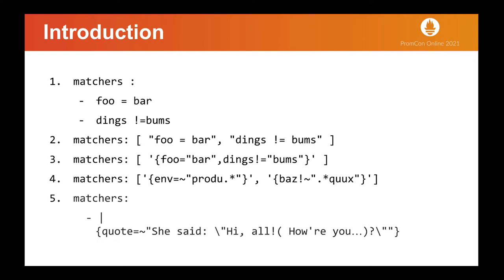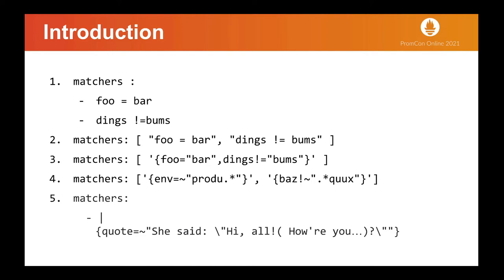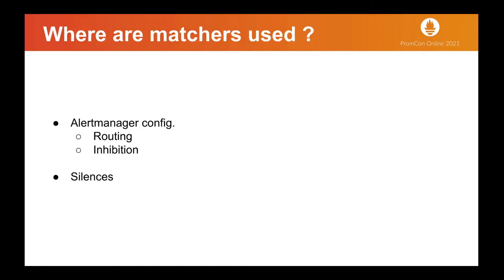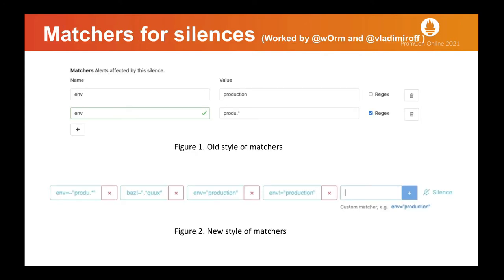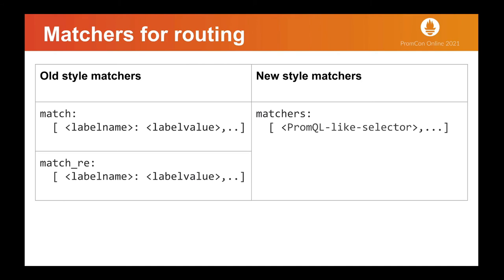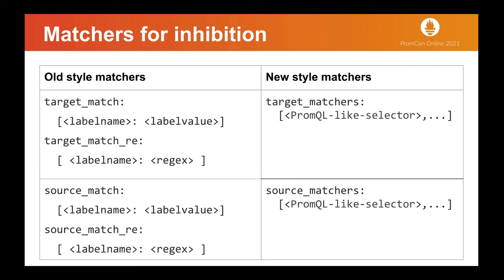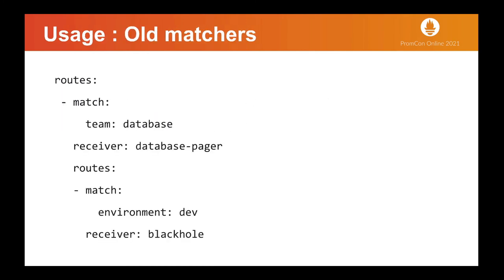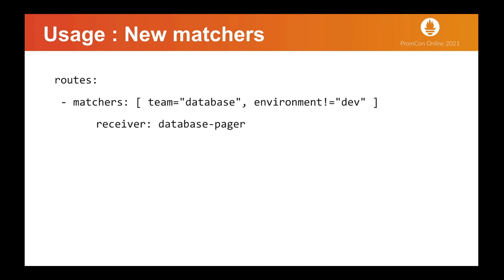Lightning Talk: New matchers in the Alertmanager config and silences - Atibhi Agrawal, Grafana Labs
In this lightning talk, I talk about the newly added matchers in Prometheus Alertmanager. The matchers were added for Silences and in the Alertmanager config for inhibition and routing. Apart from reducing the number of config options for inhibition and routing, these new matchers support negative matching and add consistency to the Silences UI. This talk compares the new style and old style matchers, as well as walks you through an example to show you how to use it.